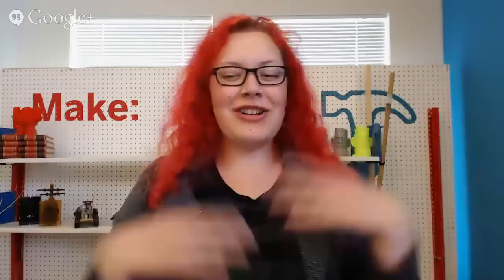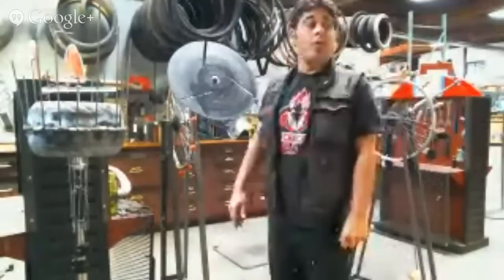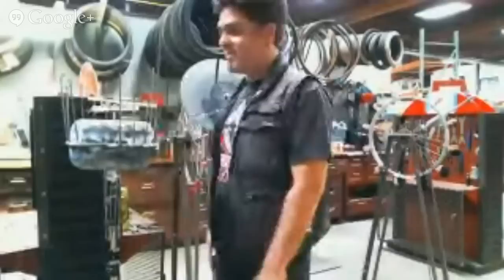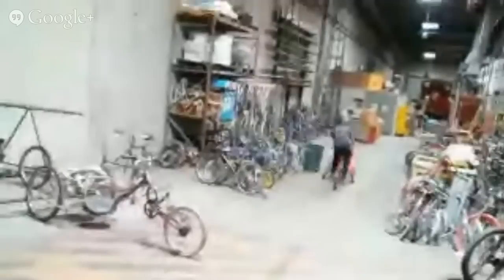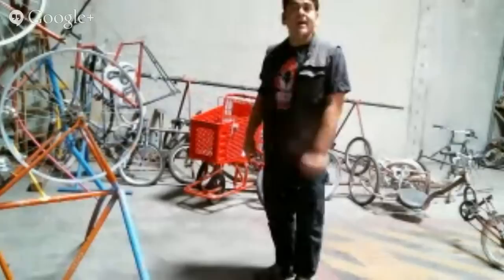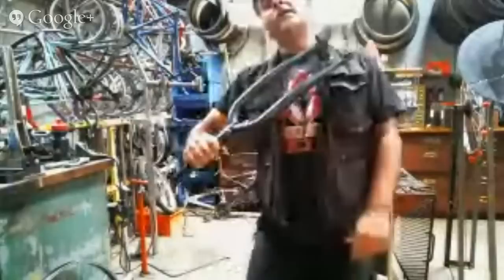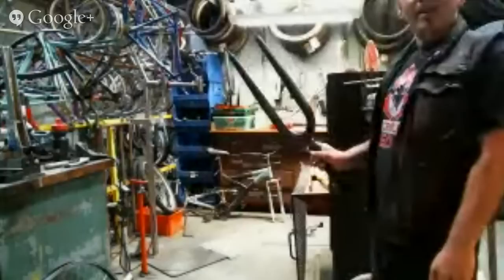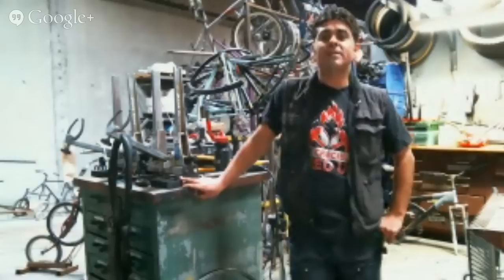Maker Connections featuring Sudhu Tewari from The Crucible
Join us on a field trip to the Bike Shop at The Crucible, a non-profit school teaching both fine and industrial arts to youth and adults from across the Bay Area, from beginners to advanced artists and makers.
Sudhu Tewari, an accomplished artist and bike expert, will share a few of the surprising ways he transforms bikes. When he's not teaching at the Crucible, Sudhu creates art, music, and sound sculptures, as well as researches innovative instrument builders for his PhD at UCSC.
YOU'RE INVITED TO
• See Sudhu and his students' extreme and modified bikes.
• Take a tour around the Bike Shop and learn about the special bike tools.
• Hear about Sudhu's latest creations and see his latest large-scale work in progress.
• Ask questions anytime before or during the virtual field trip!
JOIN ON CAMERA
Want to join in as an on-camera classroom?
WATCH LATER
If you can't join us live on at 1:00 p.m. Pacific Time on Friday afternoon, no worries! We'll record the hangout and post it to our archives so that you can watch it on your own time. It'll be available on Make's YouTube page.
SEE SUDHU'S BIKES IN PERSON
If you plan on attending Maker Faire Bay Area 2014, be sure to seek out The Crucible's booth, where Sudhu's bikes will be on display.
ABOUT MAKER CONNECTIONS:
Take a virtual field trip to makers' studios and bring a little piece of the Maker Faire experience to your classroom.
Maker Connections is a series of live video sessions, connecting classrooms with inspirational Makers leading up to Maker Faire Bay Area 2014. Come along with us on virtual field trips to meet the makers! Explore makers' workspaces, check out their favorite tools, learn how they got started, see what they creating now. Best of all, you can ask questions live, straight to the maker!